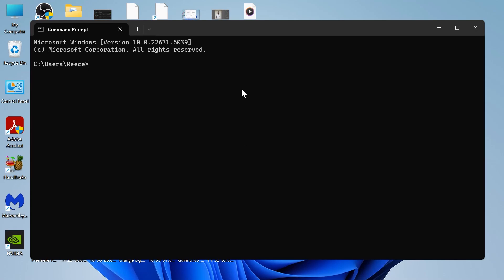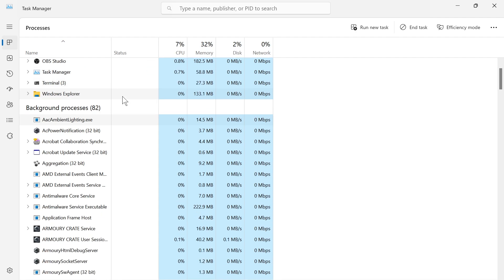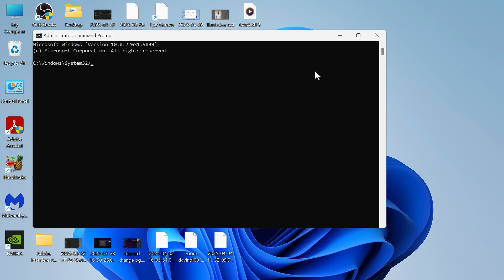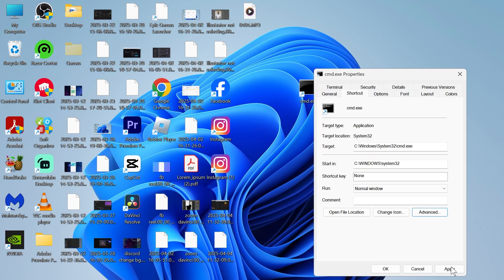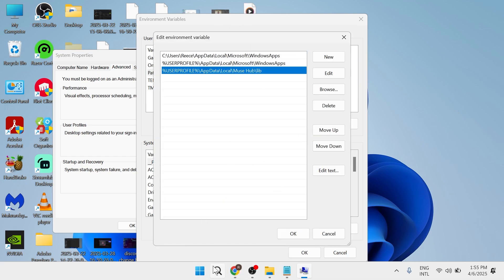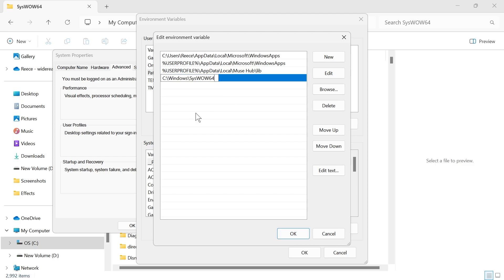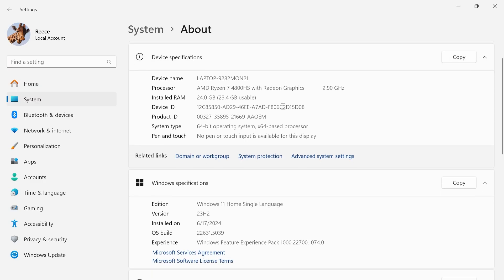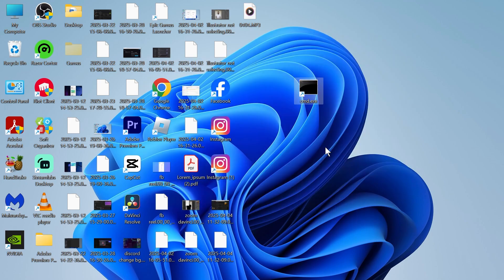How To Fix Command Prompt (CMD) Not Working / Opening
Is your Command Prompt (CMD) not working or refusing to open on Windows? This guide will show you how to fix CMD issues by checking system files, resetting environment variables, running as administrator, and repairing corrupted system components.